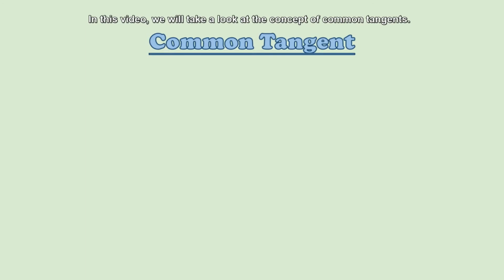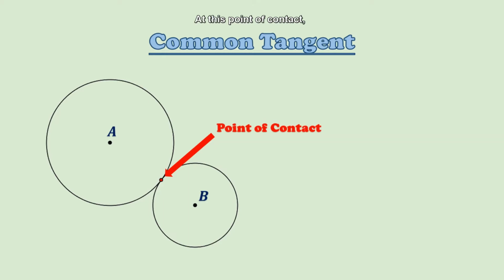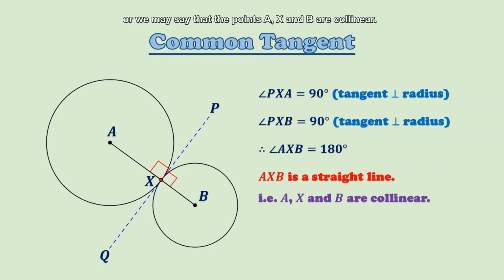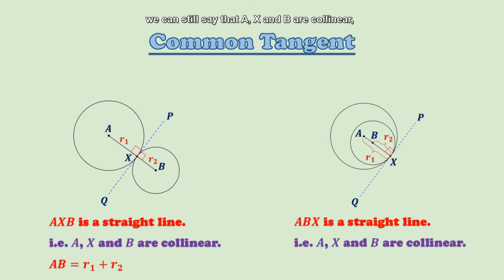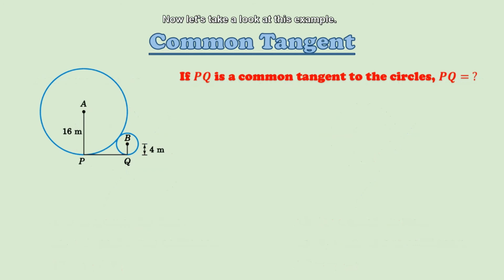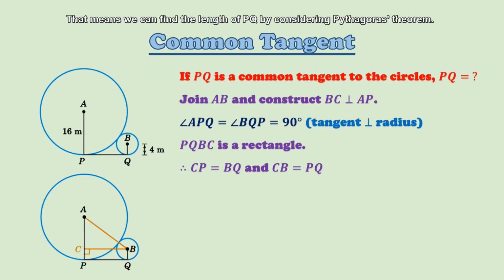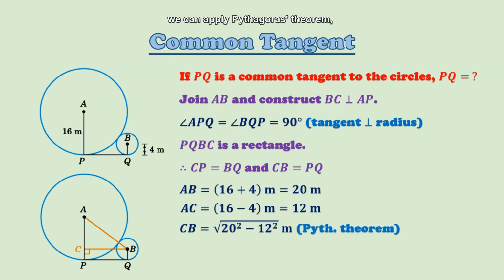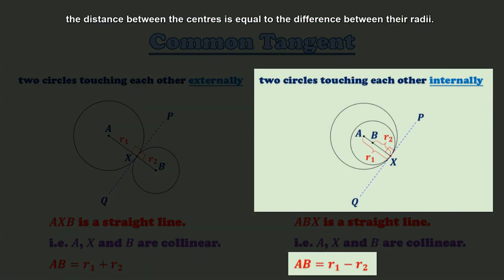Self-learning Video - Common Tangent [Subtitled] (S4 Mathematics)